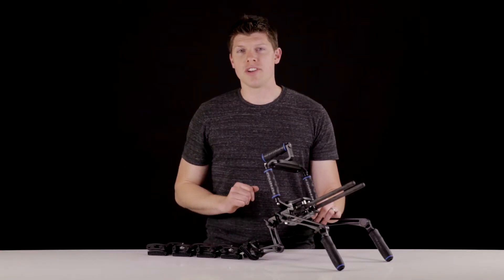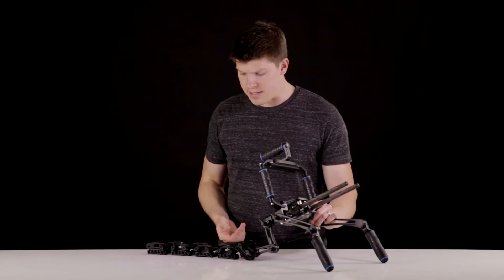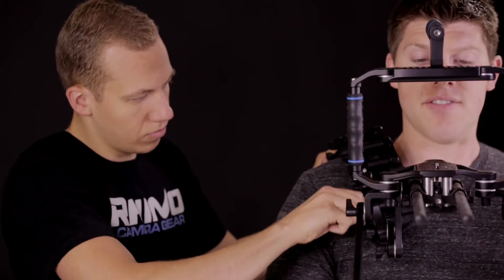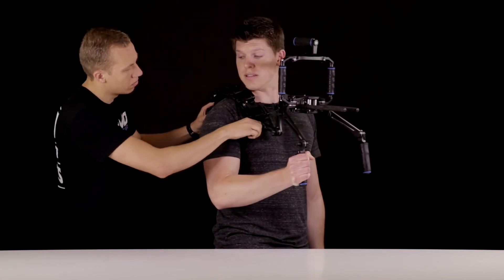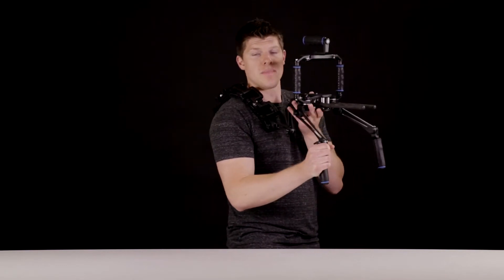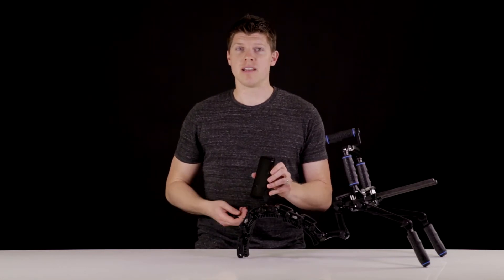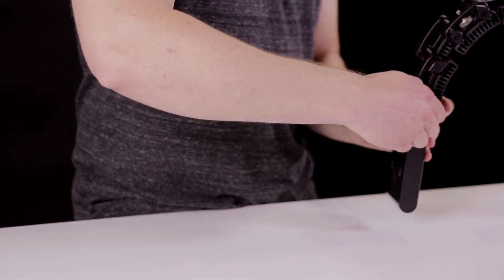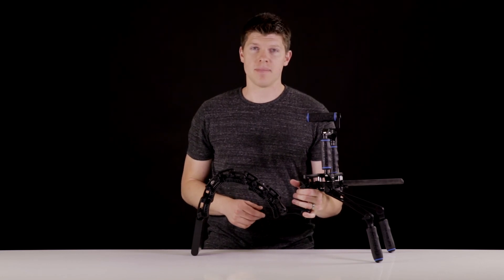Rhino Rig - Rhino Rest Tutorial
PLEASE NOTE: This video shows the original first generation Rhino Rig, not the current generation Rig. The current Rig has a some design changes and looks different, although it in many ways functions in the same way as the original Rig.

In this video, Kyle explains how the Rhino Rest works and how to adjust it so it fits perfectly.